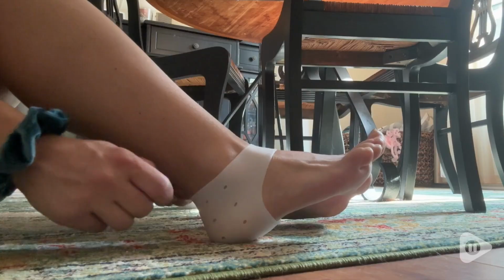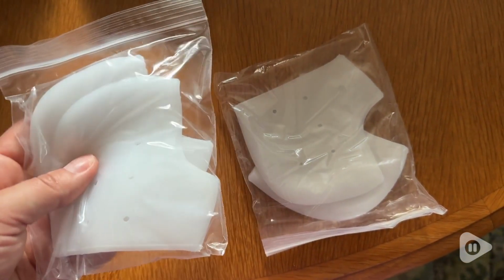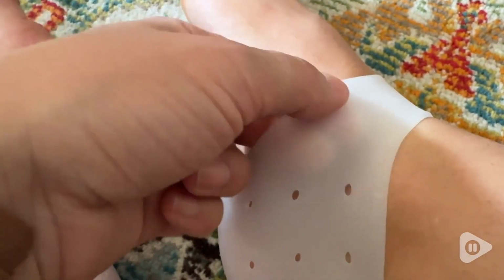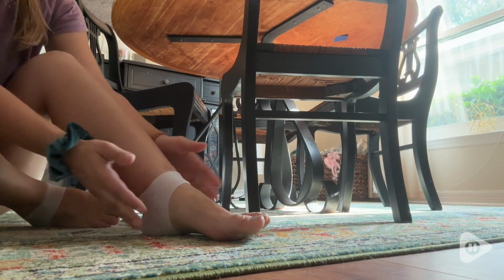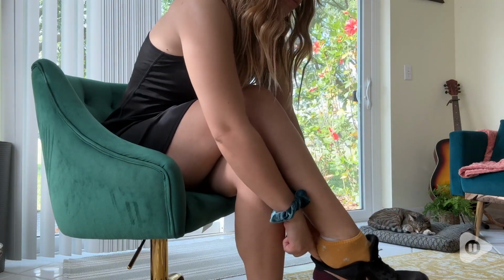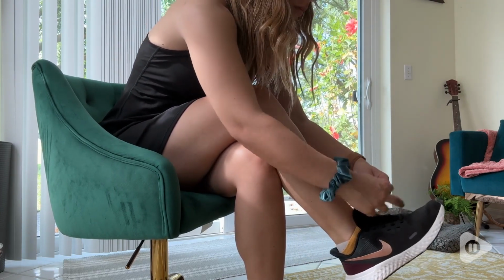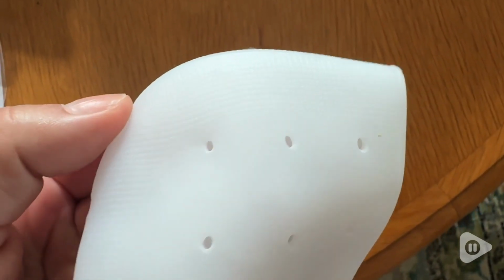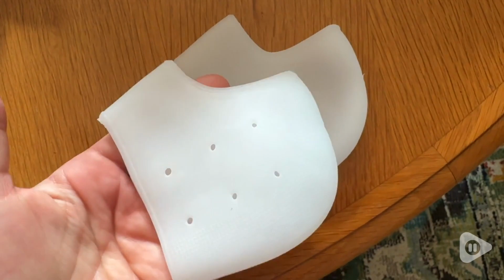YOGAMEDIC Silicone Heel Protectors | Our Point Of View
YOGAMEDIC Silicone Heel Protectors

EASE THE PAIN: Our heel socks are shock absorbent and designed to shield your heel from abrasion, providing a protective barrier against friction, blisters, and irritation. Wear them every day barefoot, in socks, or in various shoe types, including Doc Martens, sneakers, boots, etc.
HEEL PROTECTION: The heel is gently sprung with each impact, ensuring that the pressure is equally distributed across the foot. Helping with sore, hurting heels, bone spurs, aching feet, swollen ankles, cracked heels.
SECURING FEET AND ANKLE: Stretch and slip the heel protectors onto your feet, and you will feel perfectly comfortable wearing all kinds of footwear. Protective and breathable experience to prevent blisters.
PAIN RELIEF: Our 4 pieces of silicone heel protectors are reducing pressure & alleviating unease related to Plantar Fasciitis, Heel Spur, Bone Spur, Achilles Tendonitis. Anti-slip solution for better walking experience for workers, athletes, etc.
STABLE AND DURABLE: We are experts in foot care products, and we developed a self-adhesive technology that ensures a secure hold and prevents slipping. Heel sleeves are washable and reusable, making them a long-lasting staple.